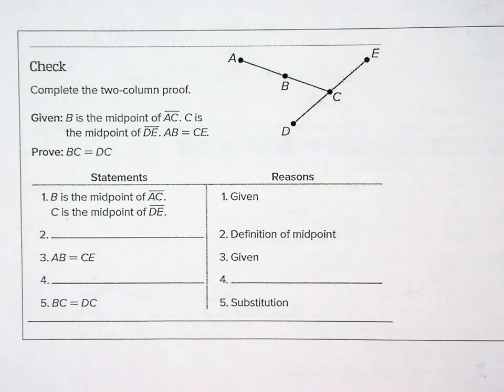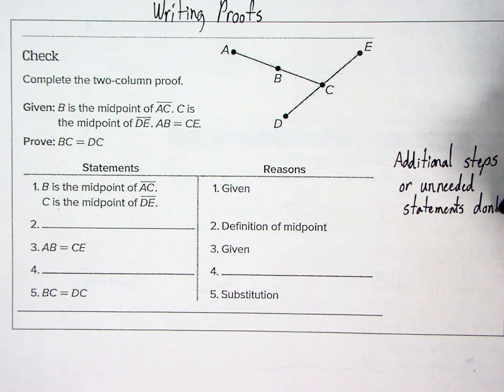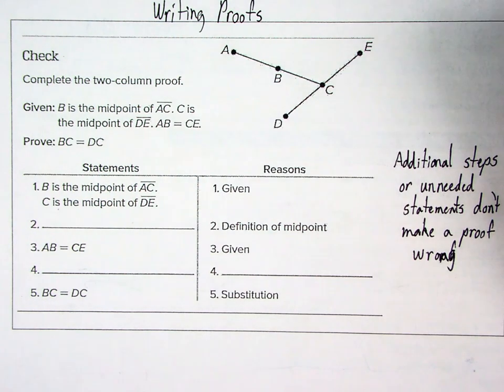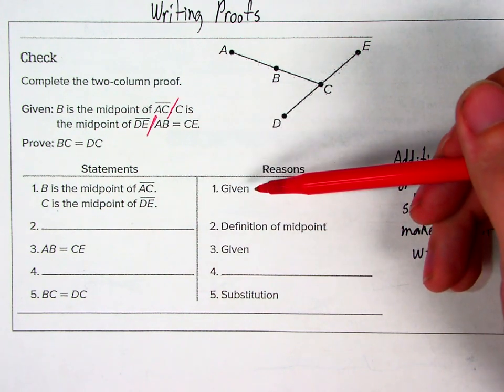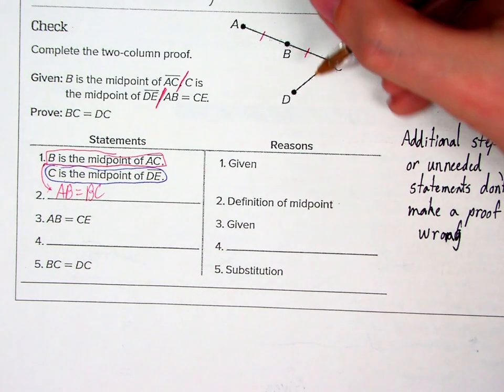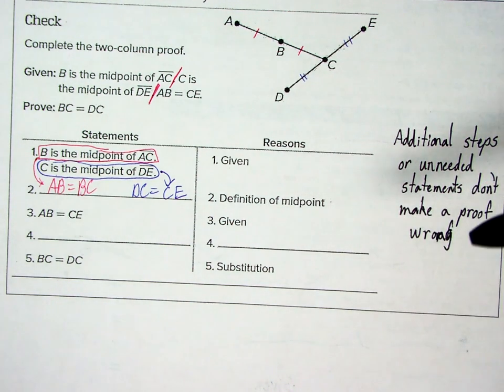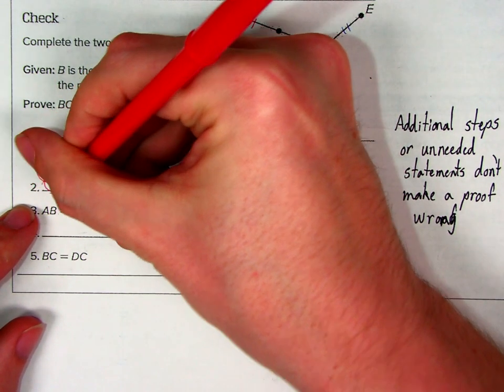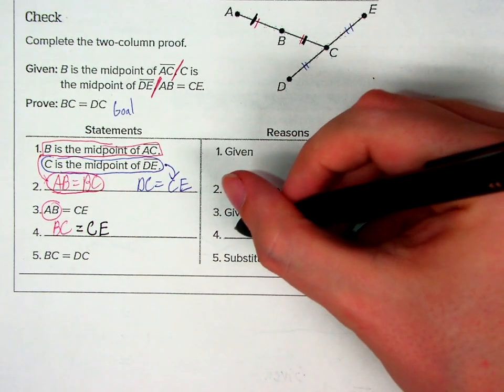3-4 Writing Proofs - Part 2